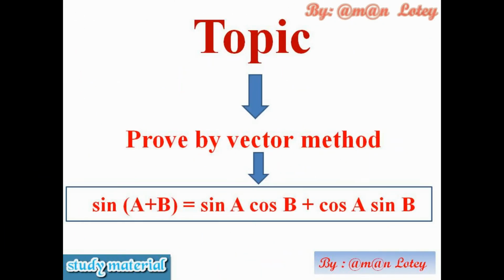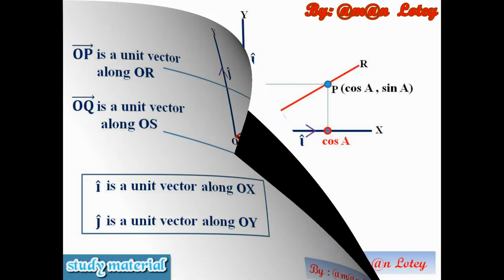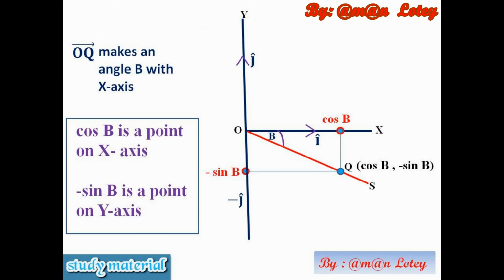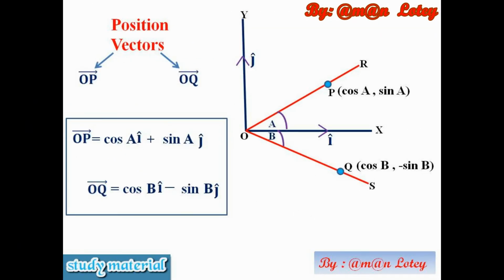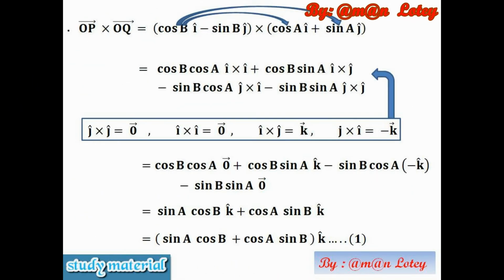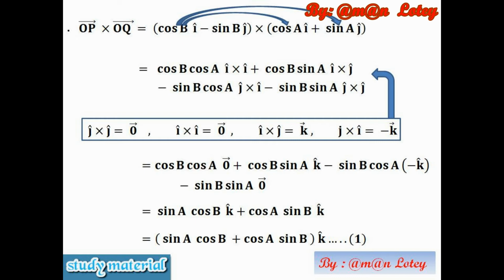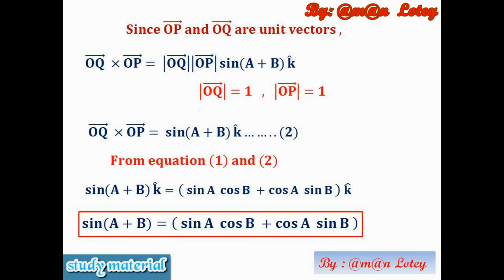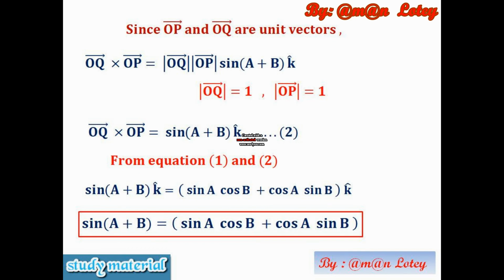Proof of sin(A+B)=sinA cosB + cosA sinB (vector algebra)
Topic... Prove, by vector method [sin(A+B )= sinA cosB + cosA sinB]

Class. +2 and onwards.

( Mathematics )